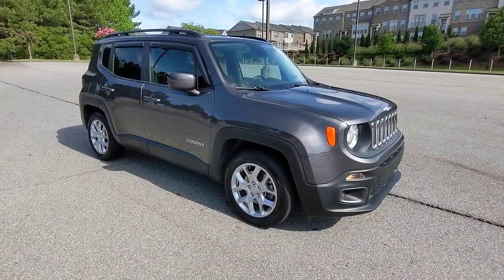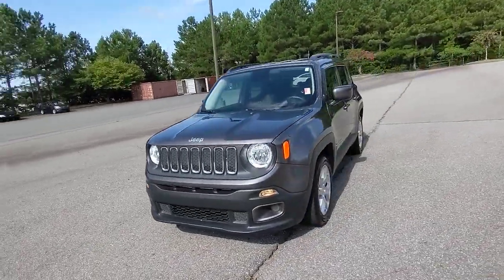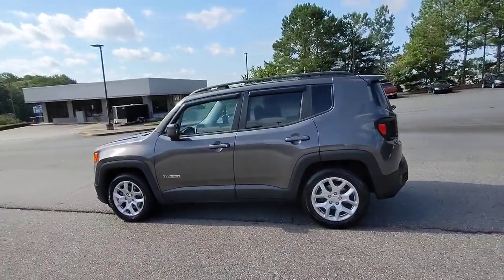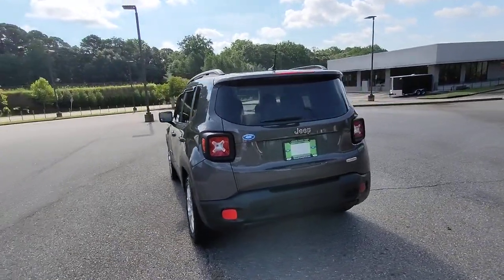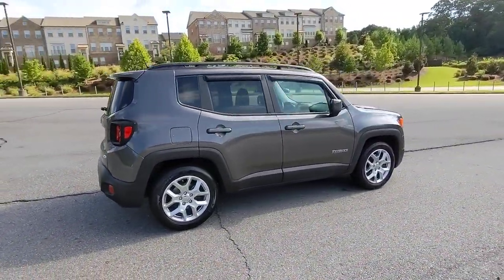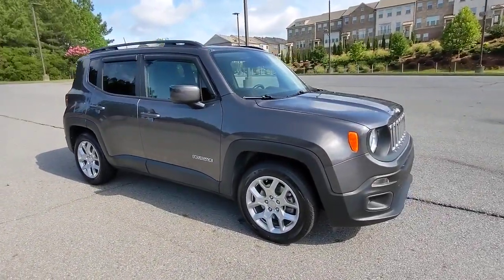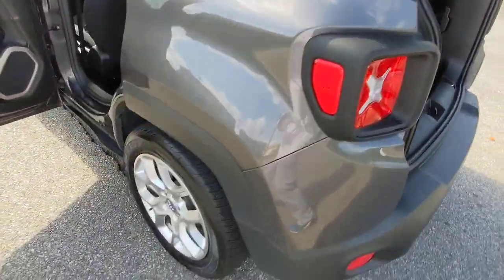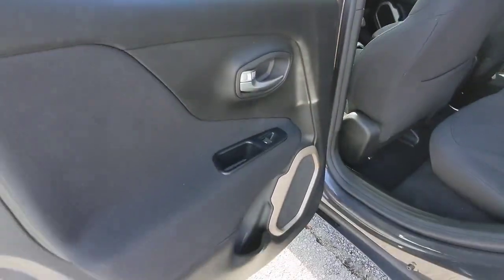2017 Jeep Renegade Woodstock, Canton, Holly Springs, Kennesaw, GA D67060A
Granite Crystal Metallic Clearcoat Used 2017 Jeep Renegade available in Woodstock, Georgia at Krause Family Ford. Servicing the Canton, Holly Springs, Kennesaw, GA area.

CARFAX One-Owner - Clean CARFAXbrOdometer is 28911 miles below market average! brbrEQUIPMENT GROUP Customer Preferred Package 27J 22/30 City/Highway MPG Granite Crystal Metallic Clearcoat BLACK CLOTH INTERIOR 4D SPORT UTILITY 2017 Jeep Renegade Latitude FWD 9-SPEED AUTOMATIC 2.4L I4 MultiAir ENGINE  brbrADDITIONAL FEATURES:brbrParkView Rear Back Up CamerabrKeyless Go Push Button StartbrAntiLock 4Wheel Disc BrakesbrAll Speed Traction ControlbrSpeed ControlbrElectric Power SteeringbrHill Start AssistbrRear Window Wiper / WasherbrINTERIOR FEATURESbrUconnect 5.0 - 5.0Inch Touchscreen Display - Integrated Voice Command with Bluetooth - 6 SpeakersbrSteering Wheel Mounted Audio ControlsbrPremium Wrapped Steering WheelbrTilt / Telescope Steering ColumnbrAir ConditioningbrManual 6Way Driver Seat and 4Way Pass SeatbrPower Front Windows w/ 1Touch Up and Down FeaturebrBlack Side Roof RailsbrPower Heated MirrorsbrAutomatic HeadlampsbrCustomer Preferred Package 27JbrPassive Entry Remote Start PackagebrPassive Entry / Keyless GobrRemote Start Systembr17Inch x 7.0Inch Aluminum WheelsbrbrAwards:br* 2017 KBB.com 10 Coolest New Cars Under $18000   br* 2017 KBB.com 10 Best All-Wheel-Drive Vehicles Under $25000   br* 2017 KBB.com 10 Most Awarded Brandsbrbr*Please contact dealer for full details. All prices do not include taxes estimated tax fees dealer documentary fee certification costs reconditioning costs and any installed equipment. *Limited warranties see dealer for details* A short visit to Krause Family Ford located at 195 Woodstock Parkway Woodstock GA 30188 can get you a hassle free deal on this trustworthy vehicle today!